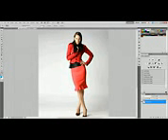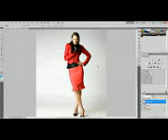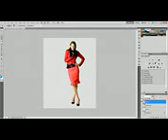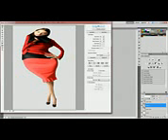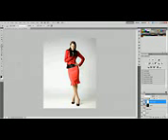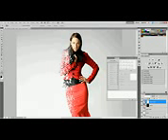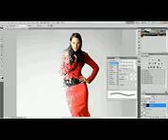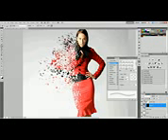Photoshop Splatter Turtorial Manipulasi Foto YouTube 144p